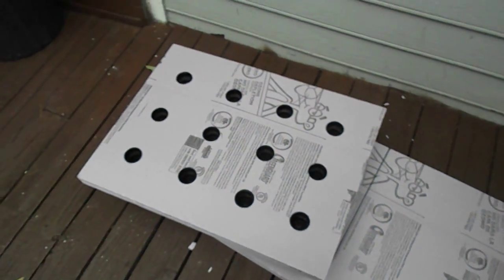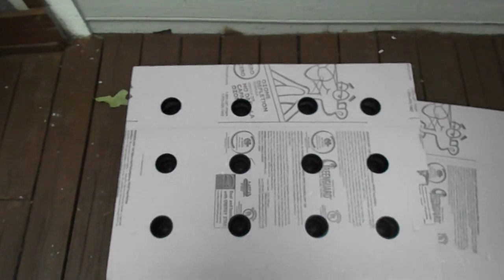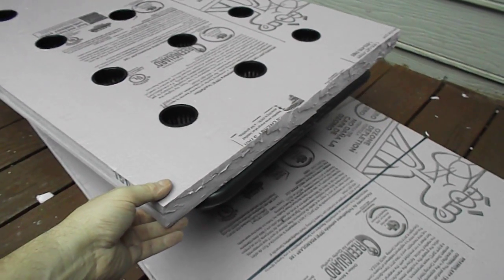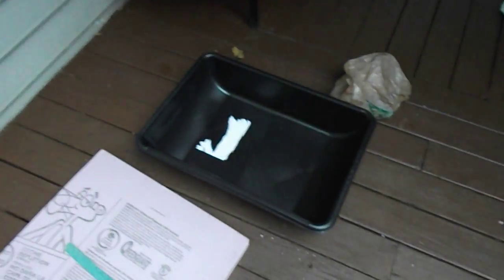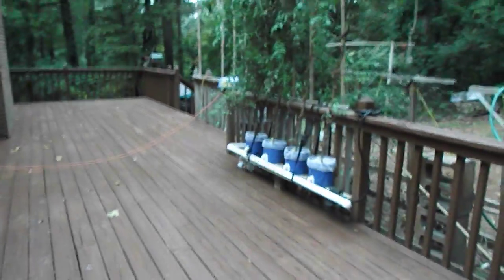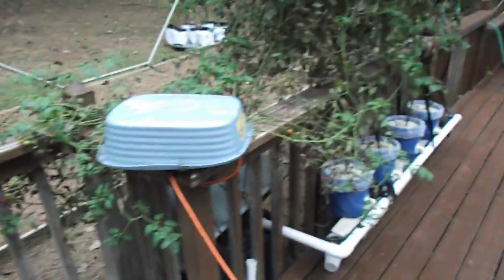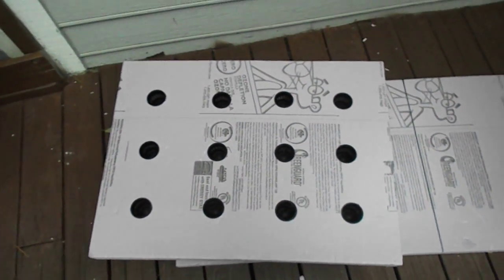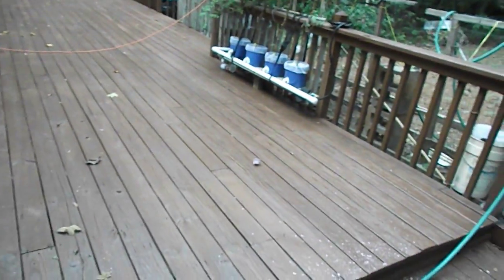Lettuce raft/kratky/ bubble tub lettuce build for greenhouse grow, opinions,etc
Setting up a lettuce/spinach/herb grow. Hey Brian Prewitt, since you are the only one who watches my vids lol, how do you think this will work? Too many sites on a  too small tub? I'll have to add more water  later in tthe grow which is fine but I think I can get away with a slightly crowded tub with air stones to supply more oxygen. It allowed for using that high dollar foam without waste. Hows your fall grow coming? Got my materials for the greenhouse, probably have it rocking by October! 10x12x8 ft tall hoopstyle greenhouse, I hope, lol!